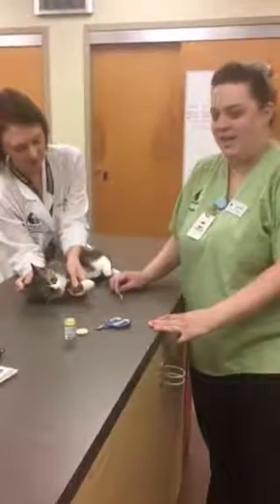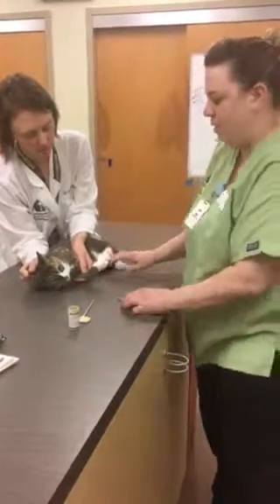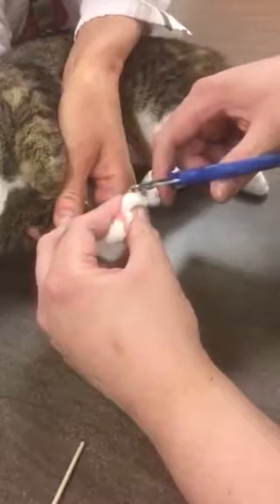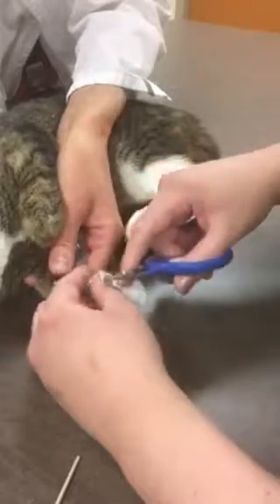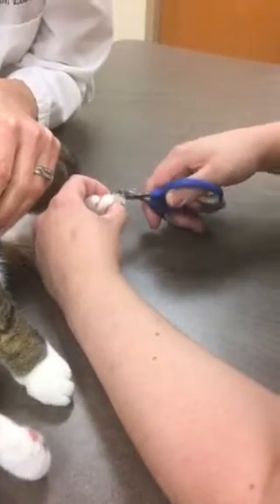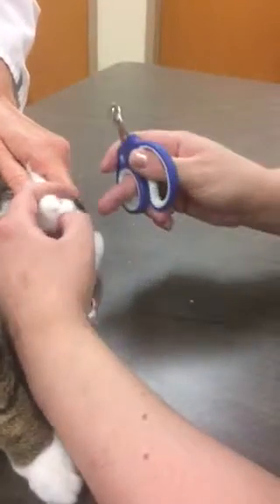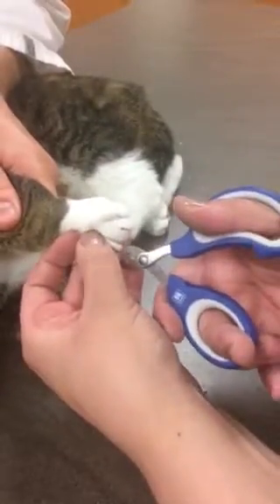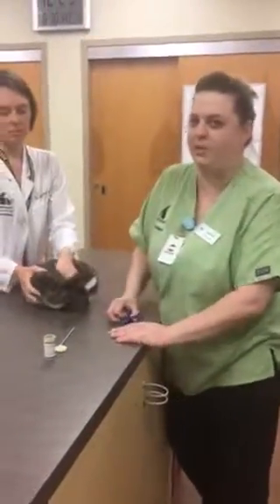Vet 220 task 29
Feline nail trim